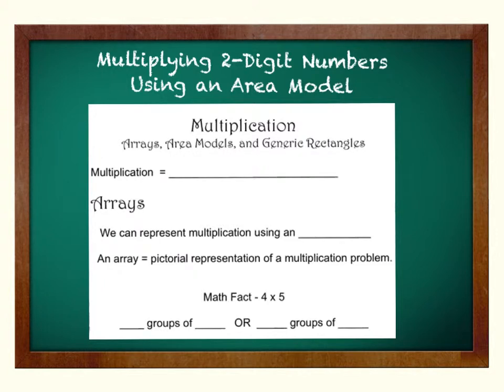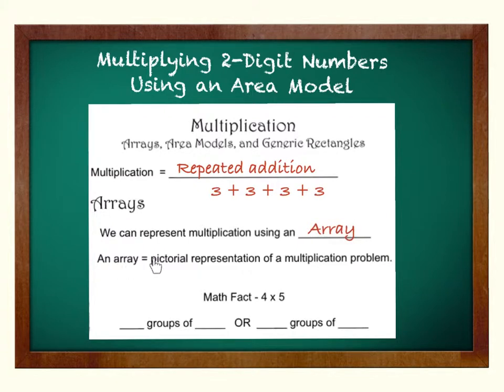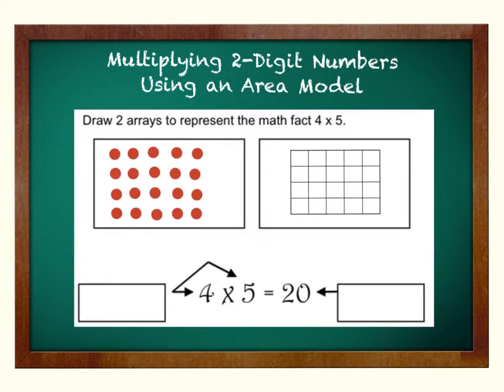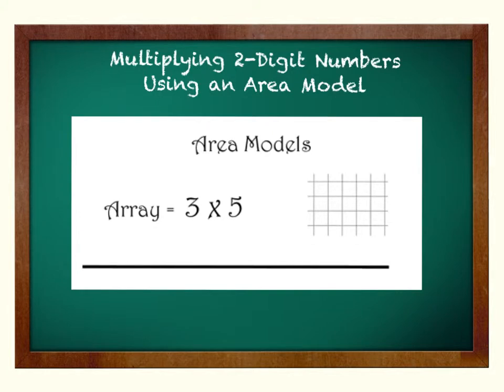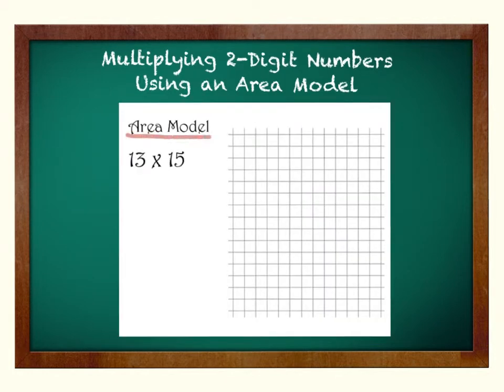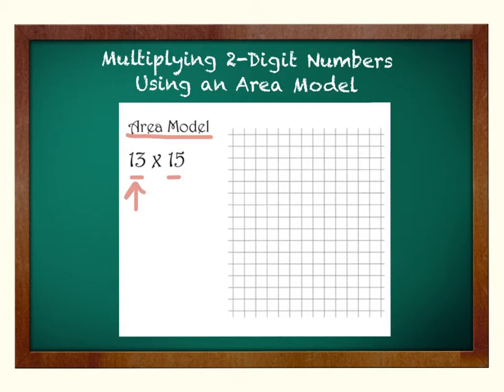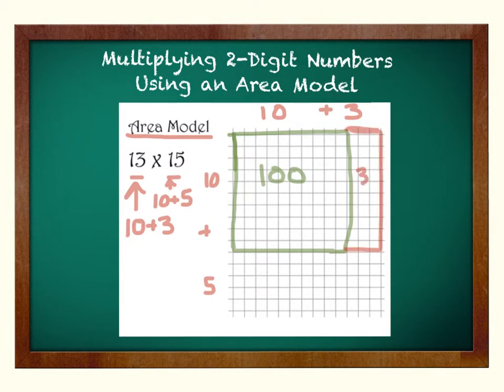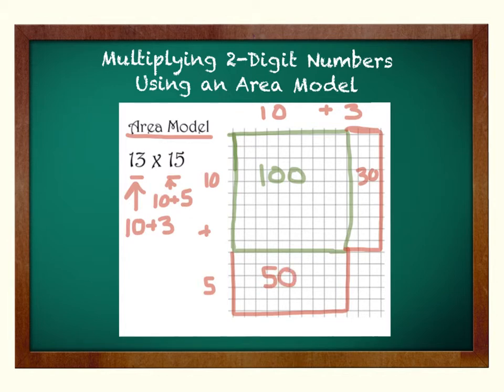Multiplying Two-Digit Numbers Using an Area Model